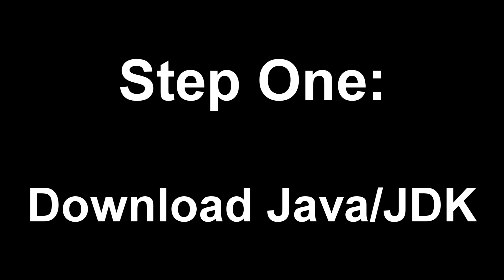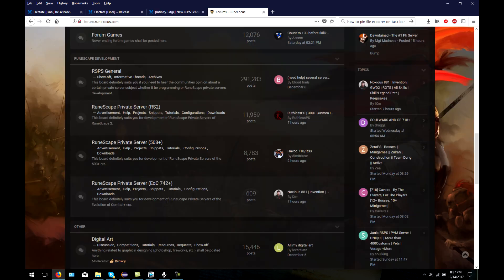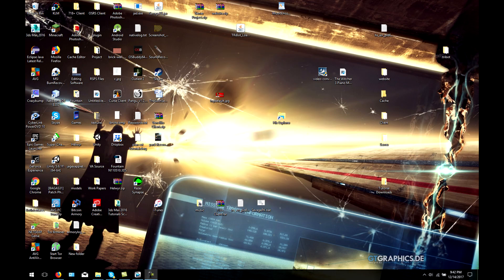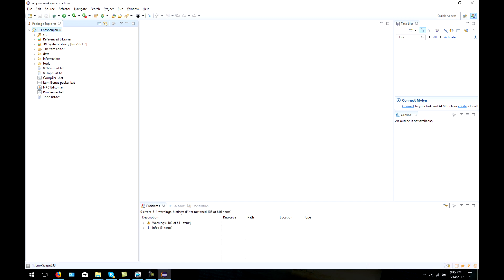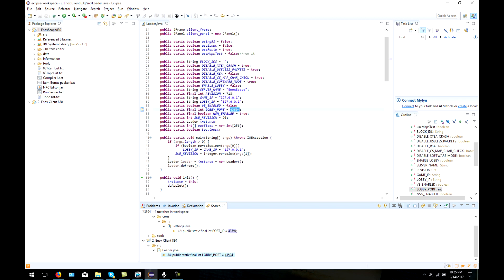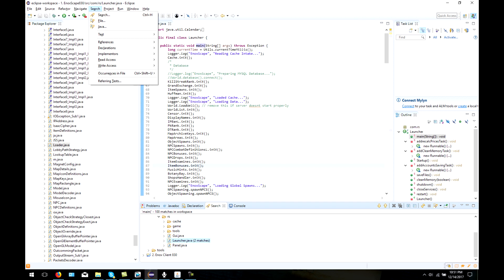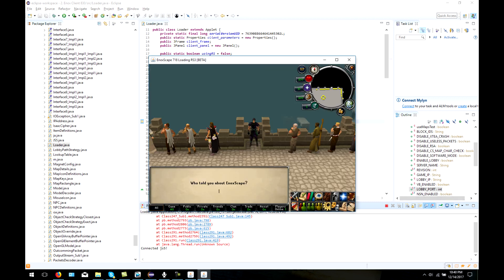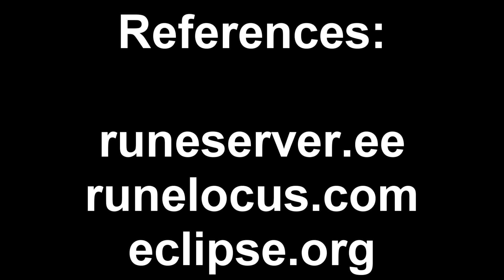How to make your own RSPS (In just 5 Steps)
How to make a RSPS with any revision in just 5 steps.

How do I play my RSPS with friends?

Remember guys, just getting the server set up is the easy part, to truly understand the intricate concepts and terms used in Java - it is essential to educate yourself! To do that you can use the online documentation and tutorials released by Oracle!